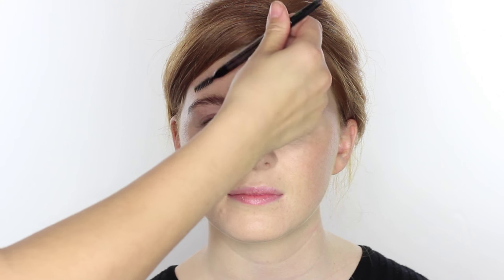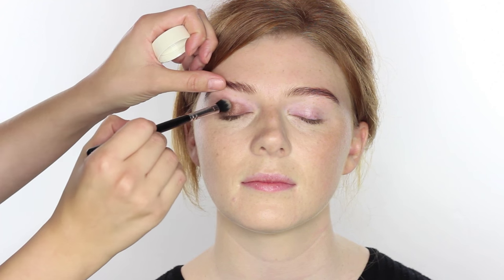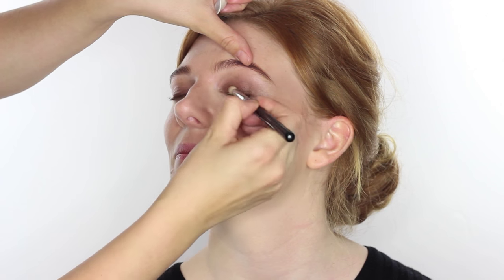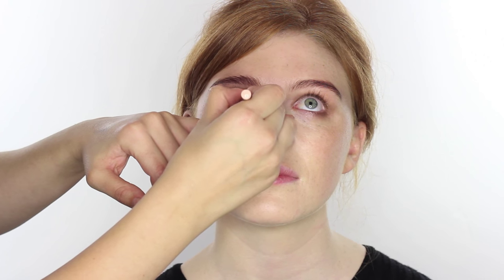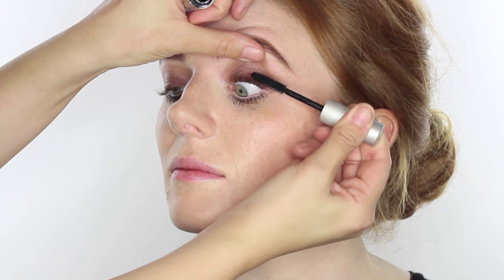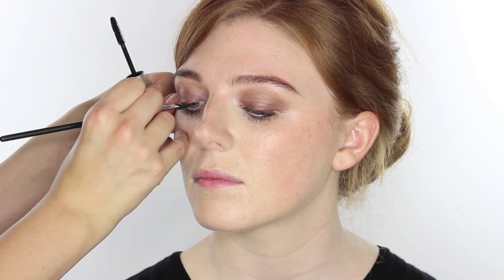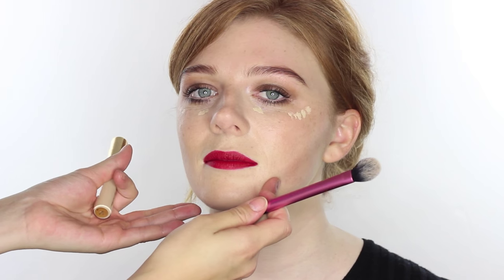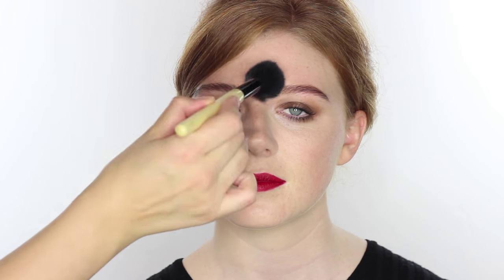Emma Stone Inspired Makeup Tutorial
Emma Stone Inspired Makeup Tutorial - CLICK DOWN FOR MORE INFO* click on my blog link for product

PRODUCTS USED:
-Laura Mercier Tinted Moisturiser 'Porcelain'
-Estee Lauder Double Wear Concealer 'Extra Light'
-Bobbi Brown Retouching Powder 'White'
-Estee Lauder Double Wear Stay In Place Flawless wear Concealer 'Light'
-Burberry Effortless Eyebrow Definer 'Malt Brown'
-H&M Colour Essence Eye Cream 'Sirocco'
-H&M High Impact Eye Colour 'Robusta' & 'Gingerbread'
-NYX Wonder Pencil 01 Light
-Nars Velvet Matte Lip Pencil 'Cruella'
-H&M Powder Blusher 'Cameo Pink'